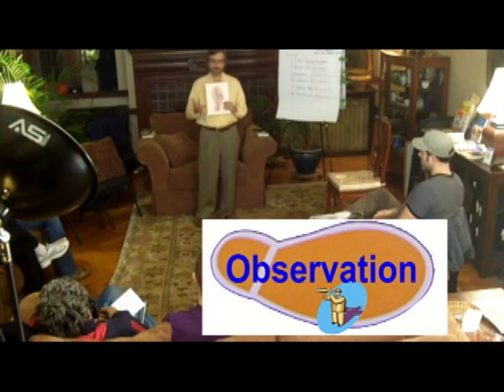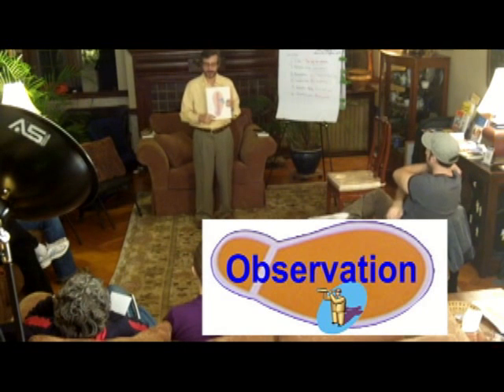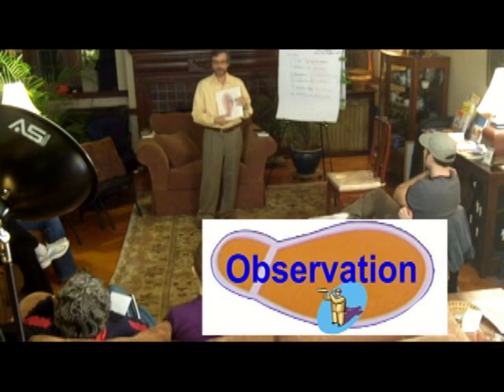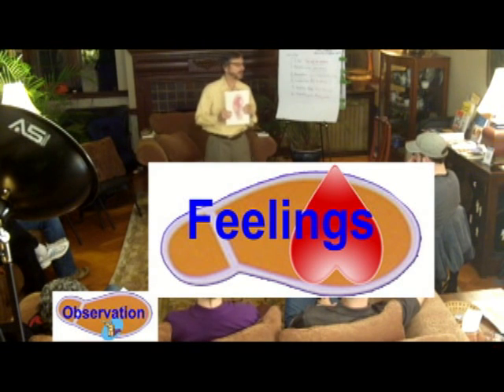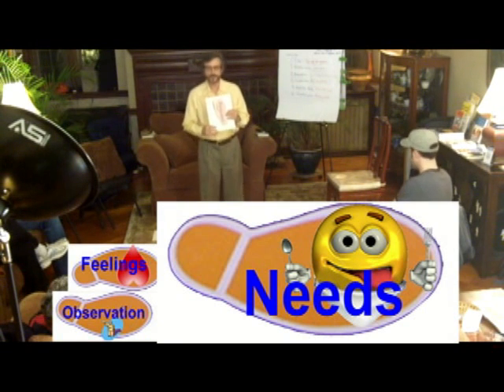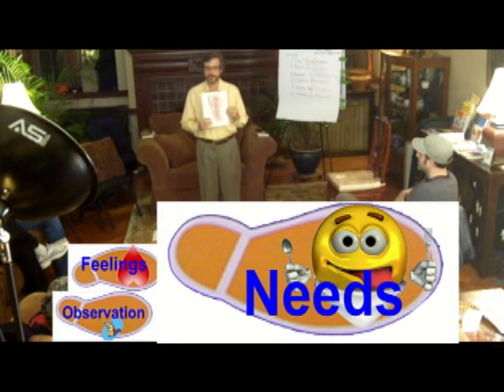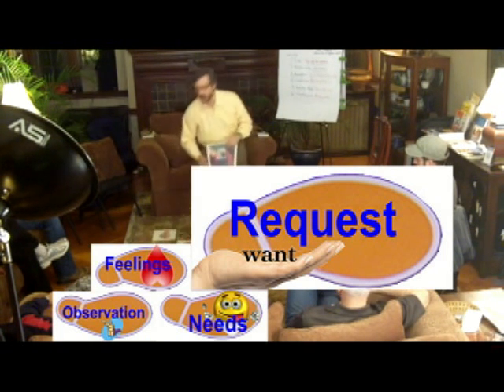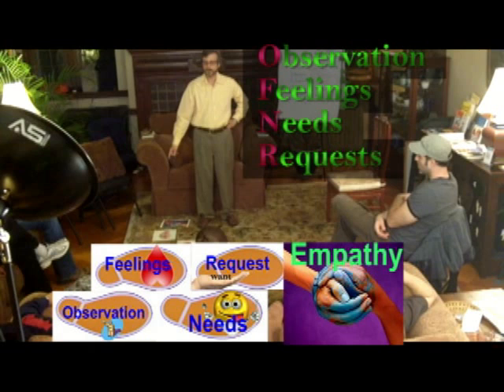TMM Four Steps of an NVC Statement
An NVC statement has four parts: Observation, Feelings, Needs and Request: OFNR (pronounced "oftener"). The OFNR you use NVC, the less often you'll have conflict.